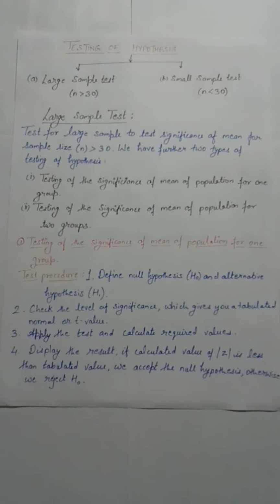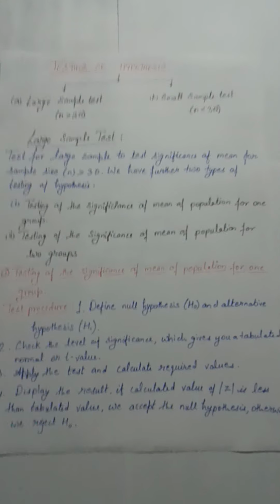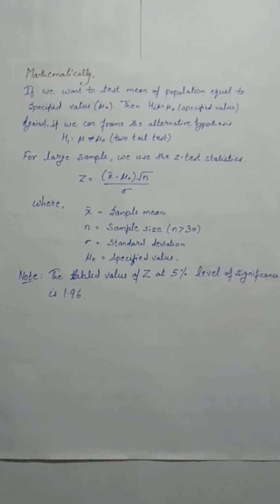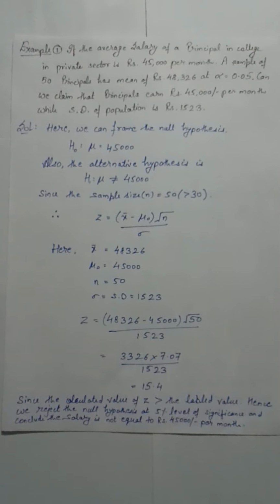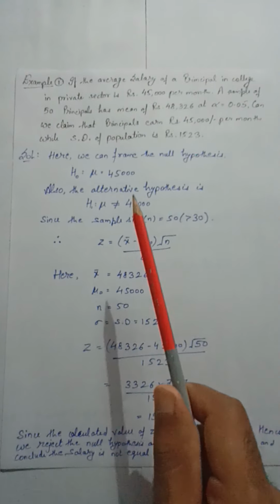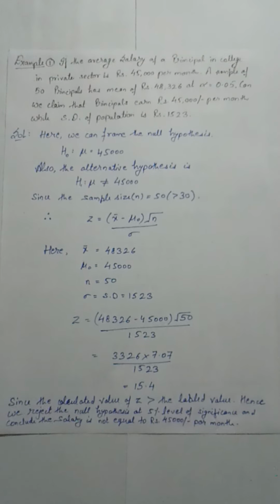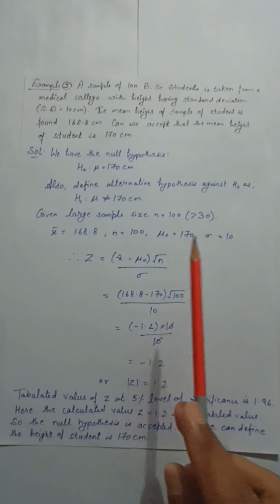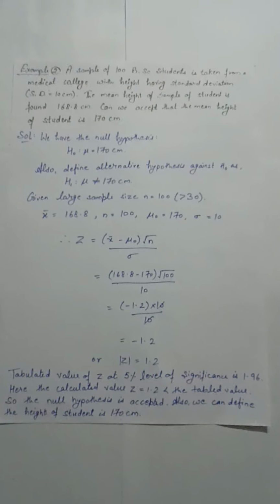B. Pharma IV Year # Biostatistics# Hypothesis:: Hypothesis for large sample size (for one group)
Testing of Hypothesis for large sample size (for one group)